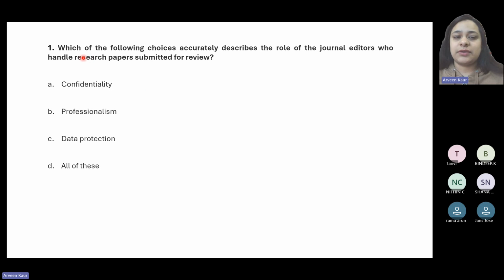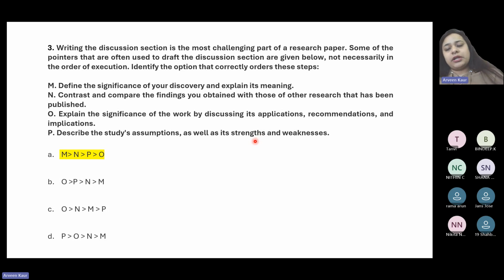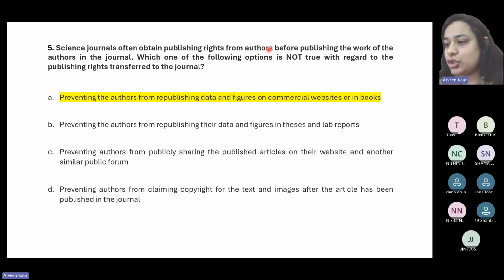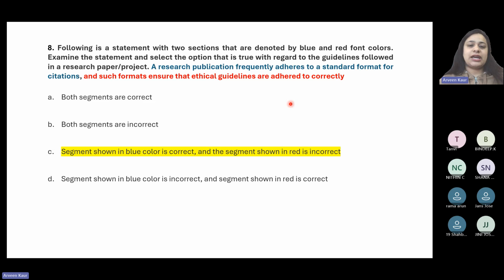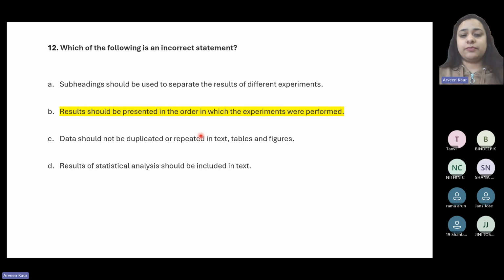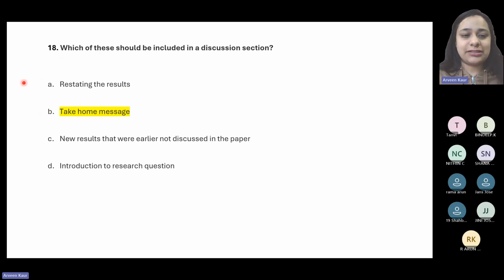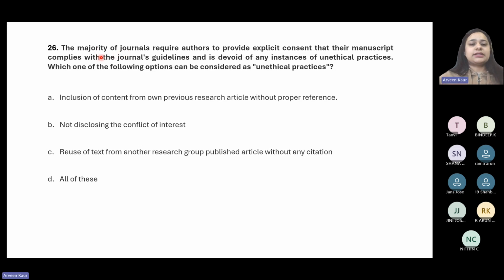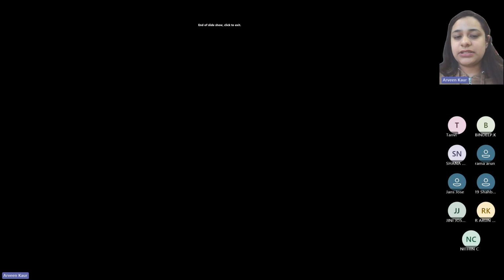NPTEL - Introduction to Professional Scientific Communication - Practice Session 4 - 2025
This is a recording of the interactive practice and doubt solving session for week 4 lectures of course Noc25-Bt26 Introduction to Professional Scientific Communication.
This session was conducted on February 16, 2025 by Arveen Kaur.